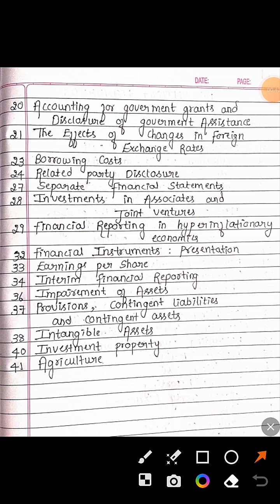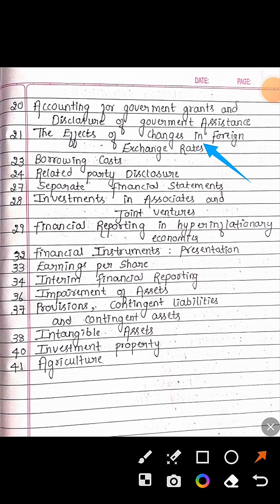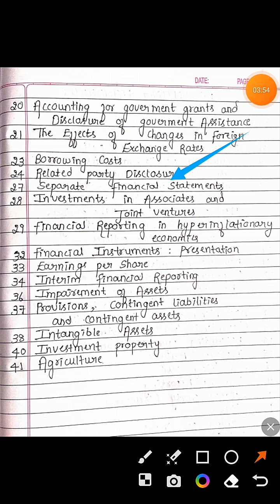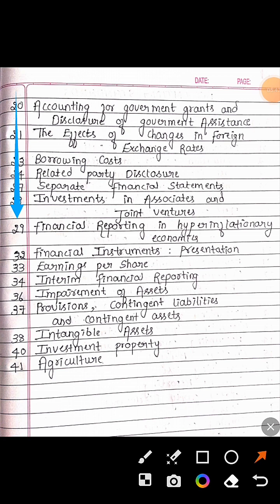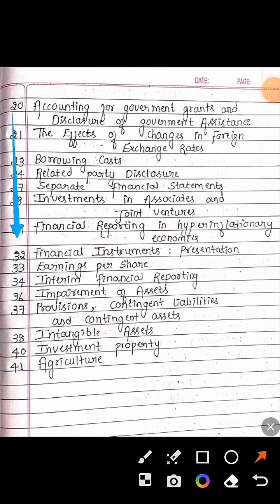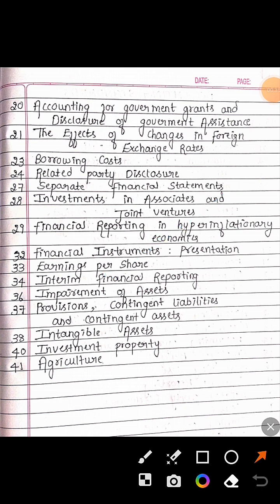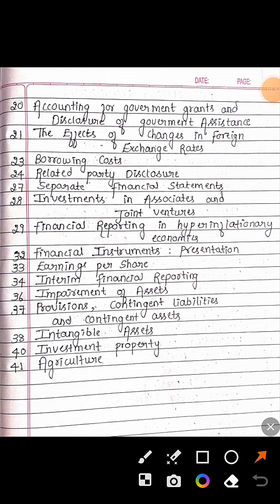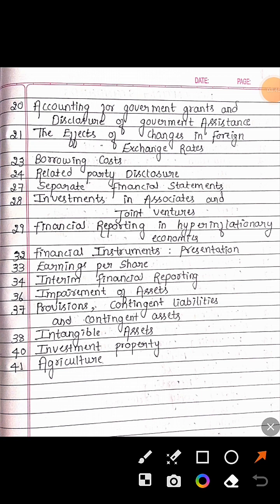|| Indian Accounting Standards || Part II learn in the most easy way ||